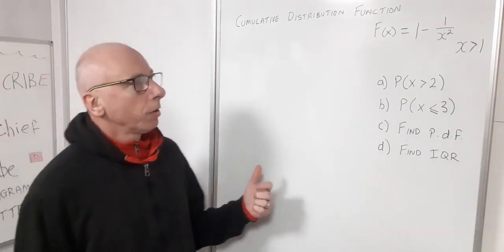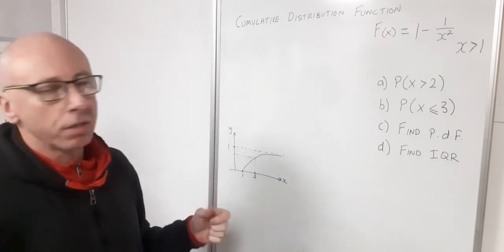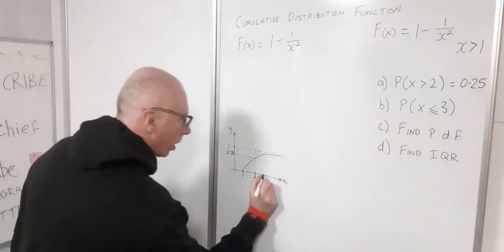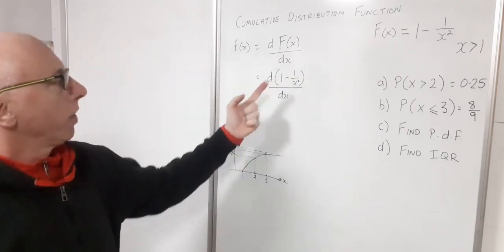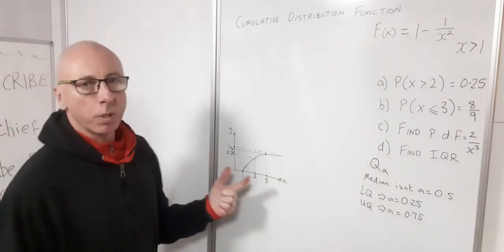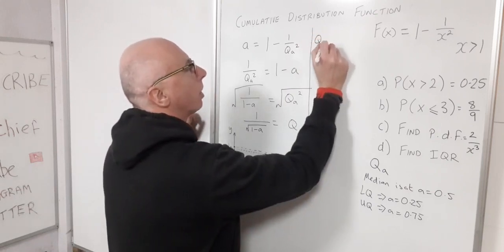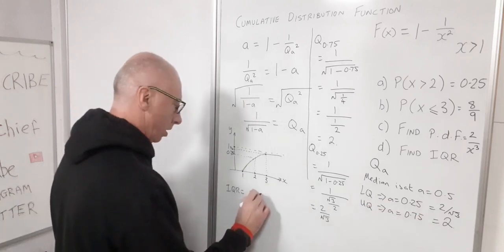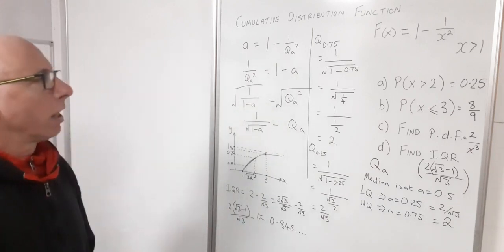Calculating Probability from the Cumulative Distribution Function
Use the Cumulative Distribution Function to Calculate Probabilities the Probability Density function and The Interquartile Range from the Upper and Lower Quantiles.